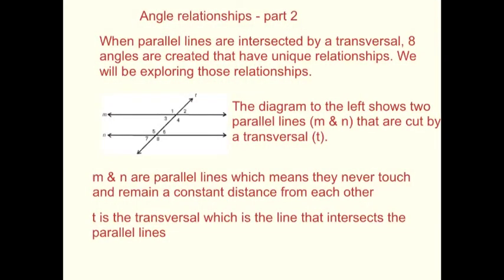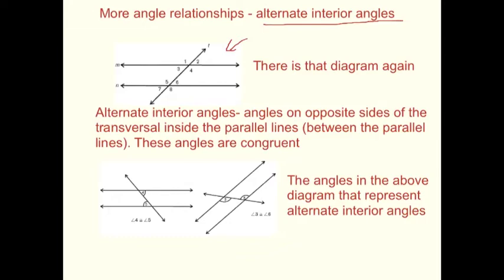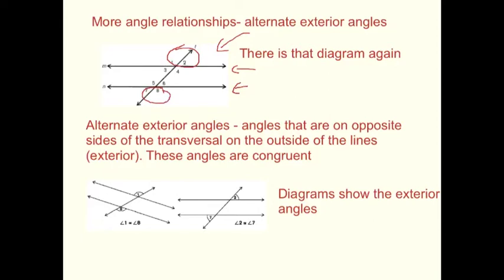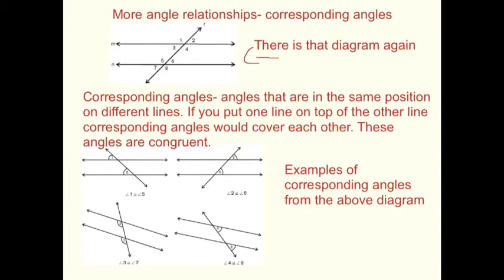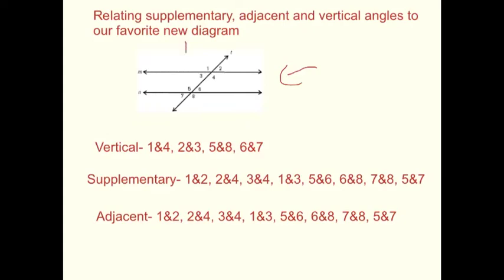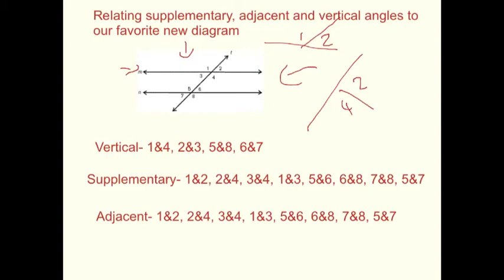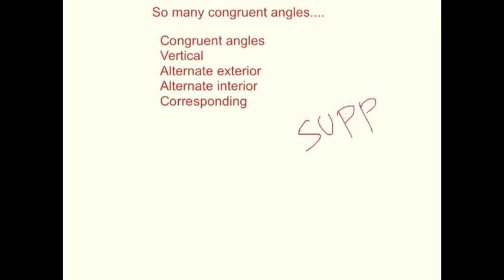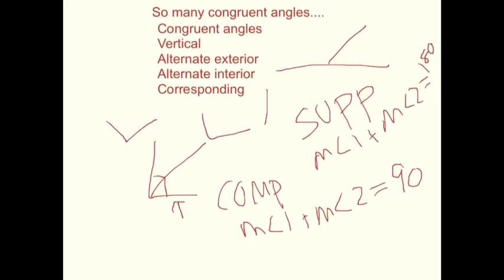Angle Relationships - part 2